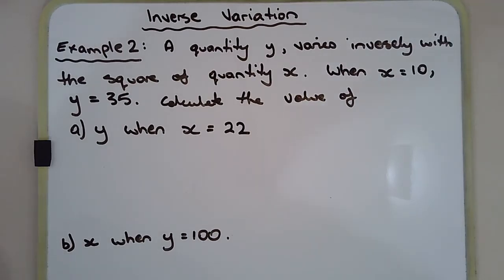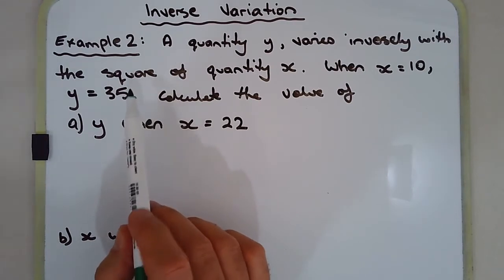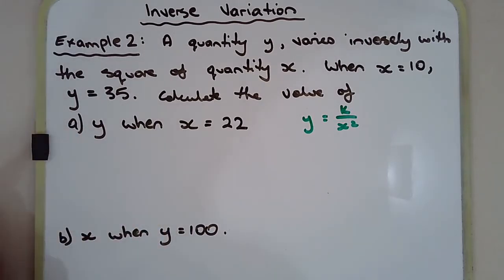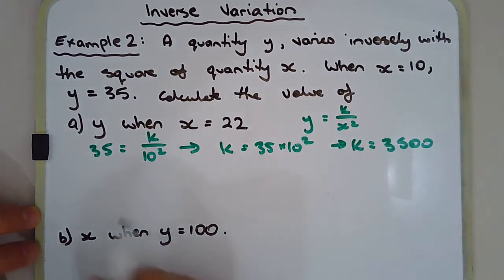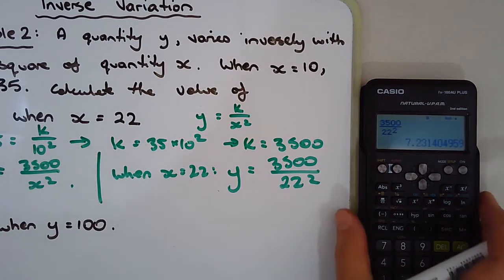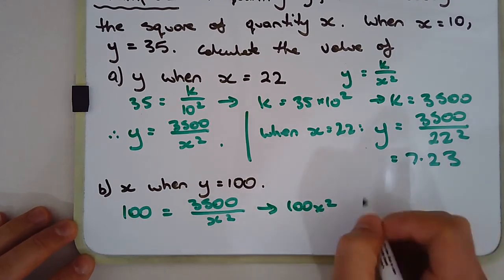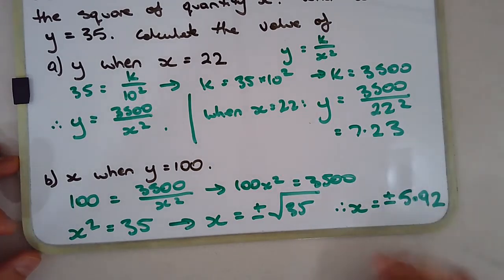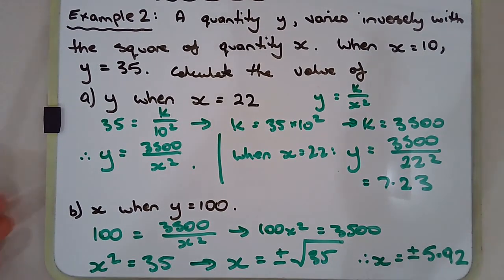How to solve problem where a quantity varies inversely with the square of another (with example)